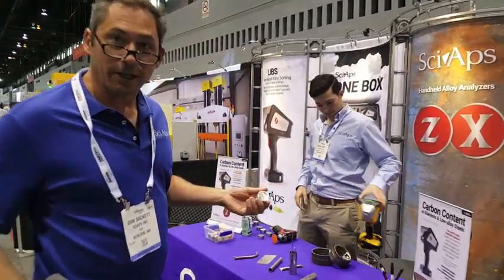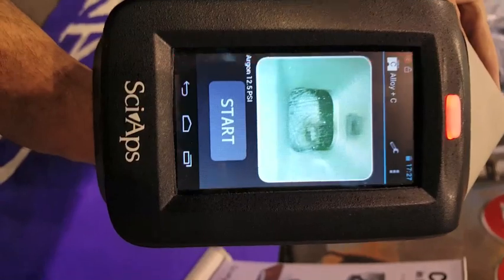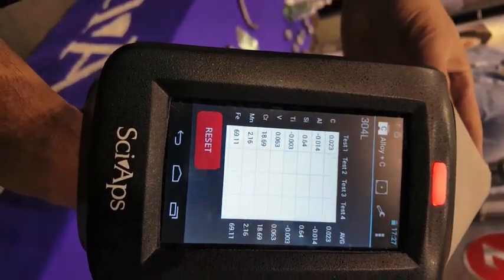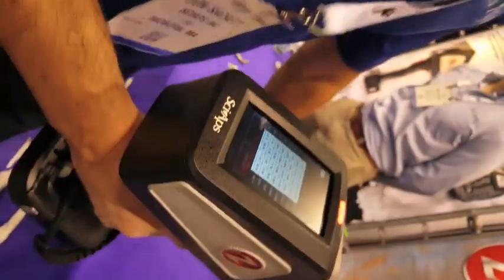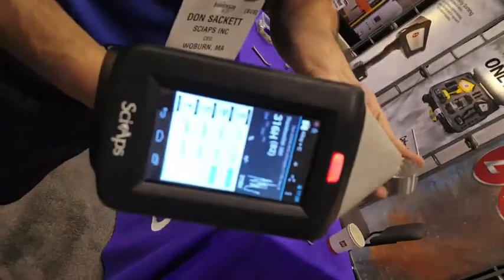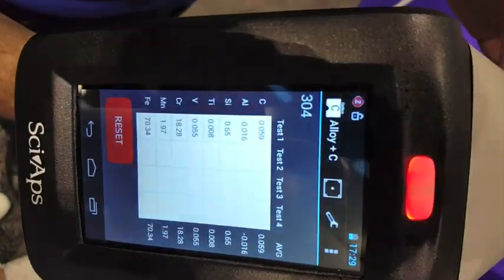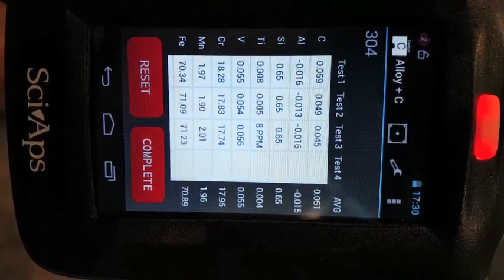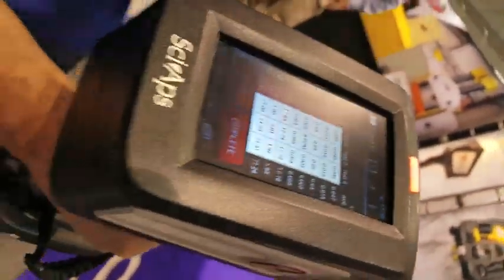FABTECH demo- 304L and 304 Carbon